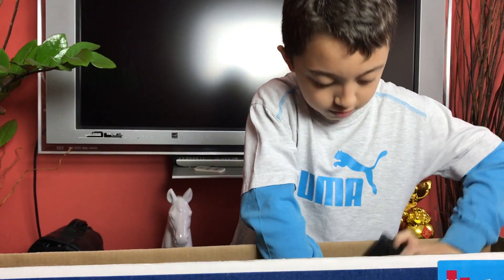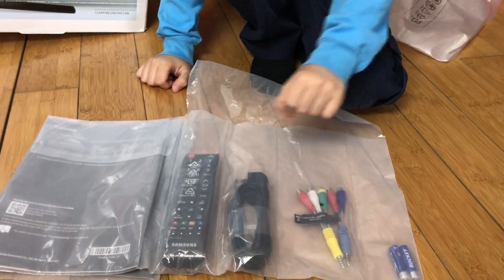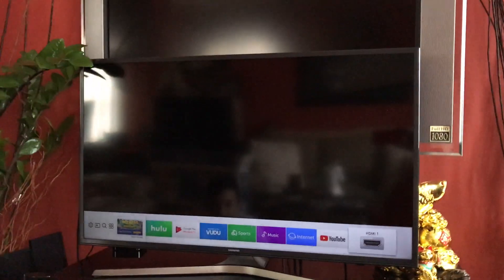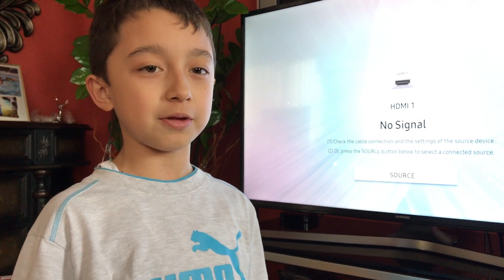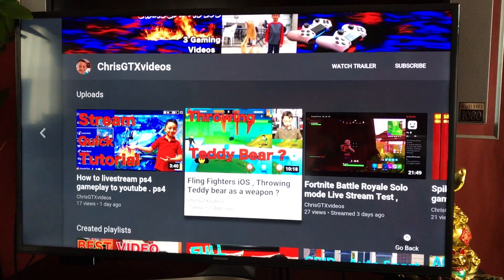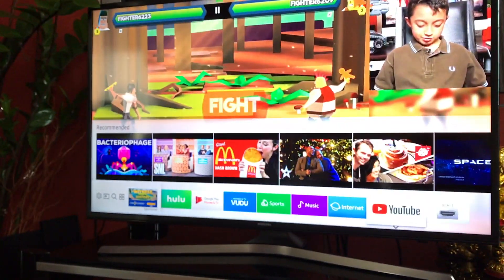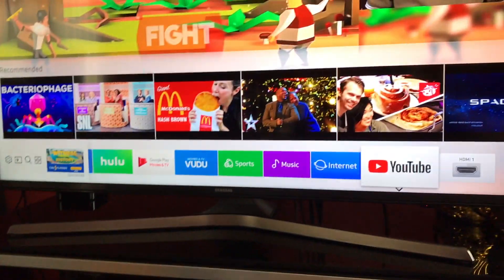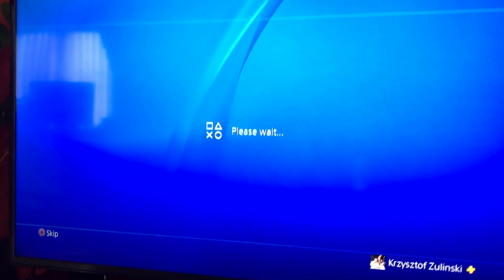4K TV Unboxing and Review , Other Tv Just Broke WTH ? Cheap 4K tv , Samsung MU6290 Review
How to get 1000 Subscribers FAST How to get 1000 Subscribers FAST 4K TV Uboxing and Review . It's actually pretty Cheap 4K tv .
to Tell You the Truth I'm actually surprized how well this 4K tv works .  It’s Samsung MU6290 Review
The Tv operation is really simple , intuitive I Guess .
We Were Not able to Run it at full Ultra HD resolution because our WiFi Router is far away in The other room so We could only Play Youtube videos at 1080P to 1440 P resolution and it Looked Amazing . One Day We'll Change The Service For 1GB/s Wifi like Verizon Fios thats gonna be Nuts.
So The menu is pretty easy , It's a Smart Tv so all The Major Apps are Build in like Youtube , Netflix , Music Services Apps ETC.
When You're done with for Example Watching Youtube , You just Click the Home Button and there You go , Back in The Main menu .
Also , The this Samsung 4K tv Has 3 HDMI Connectors so You Could connect Like Cable Box , Game Console Like PS4 etc . plus You Have 1 more left .
The Only Bad Thing about this TV is that on The remote Control You have to Click each letter One by One ... The Remote Doesn't have Built in Microphone like more Expensive Once ..
Other than that ... a Great Entry Level 4K tv .
If You're Looking for Budget 4K Smart TV Then this Samsung UHD 4K TV is a great Choice in my opinion .